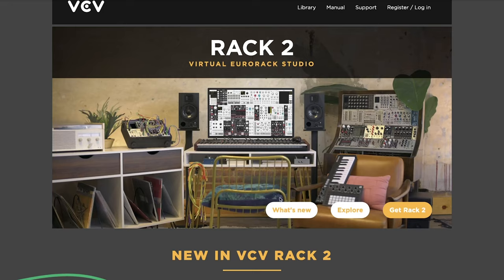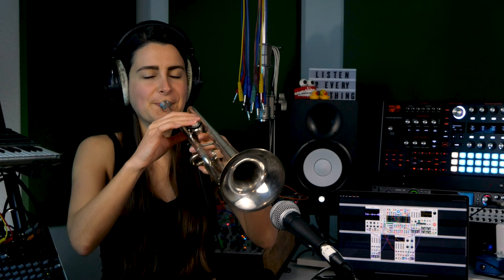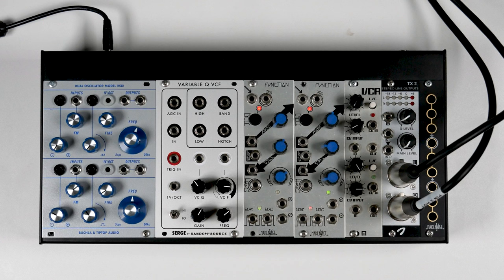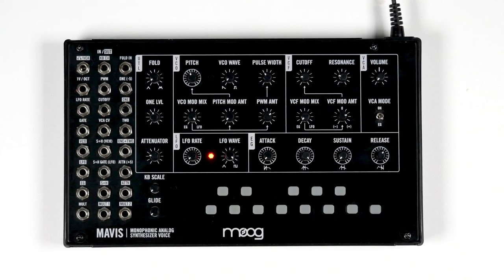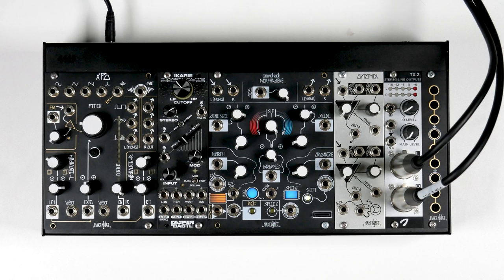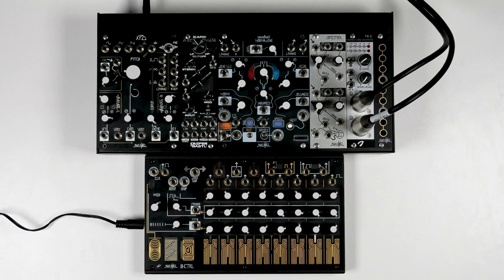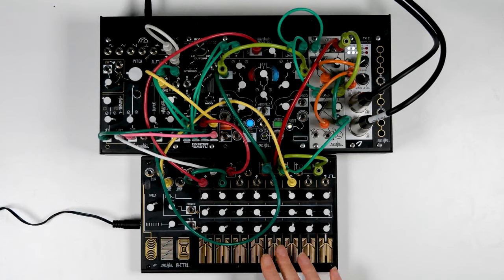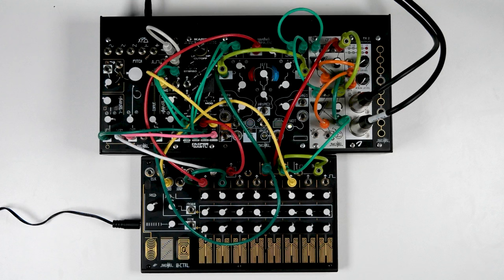3 Ways to Get Started with Modular Synthesizers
In this video I’ll share 3 different ways to get started with modular synthesizers—even if you’re a complete beginner. I’ll talk about the advantages of starting with virtual synths, semi-modular synths, and Eurorack modular synths, as well as the differences between each approach so you can choose the best one for yourself.

I’ll also share tips for planning your first Eurorack modular synth and how to make sure you’re putting together a system that supports your musical goals. Finally, I'll share some resources to help you get deeper into learning synthesis.

TIMESTAMPS:

00:00 Intro + Overview
1:50 VCV Rack
8:09 Semi-modular synths
14:10 Eurorack